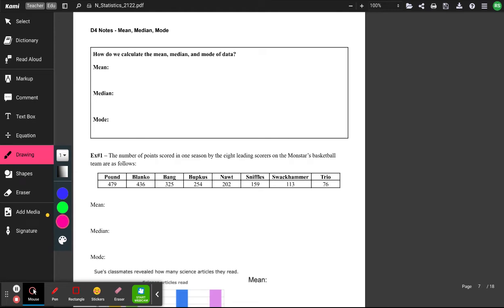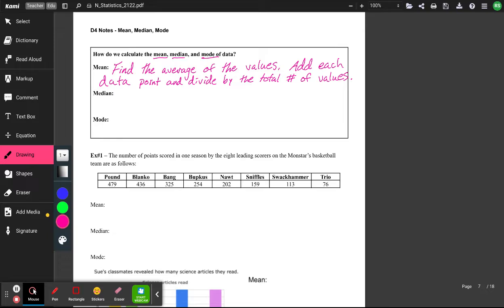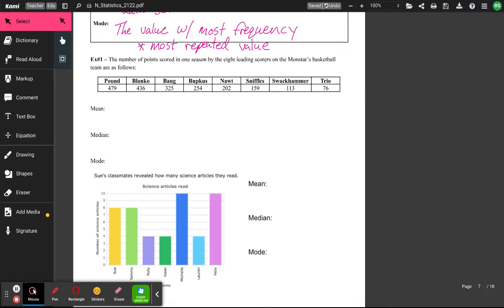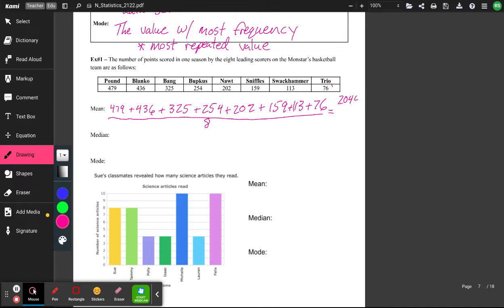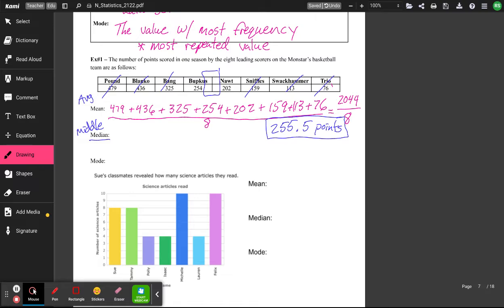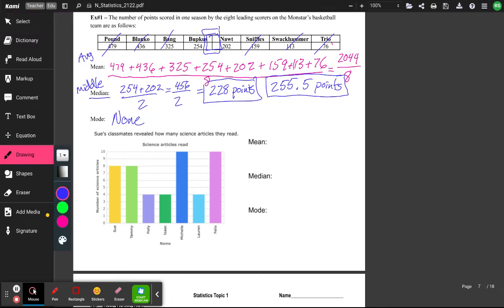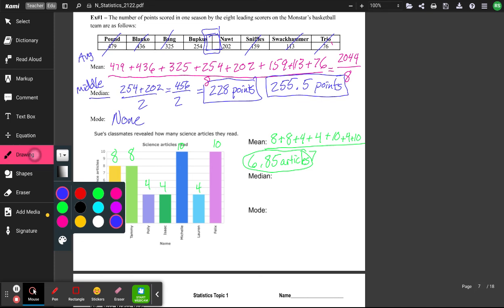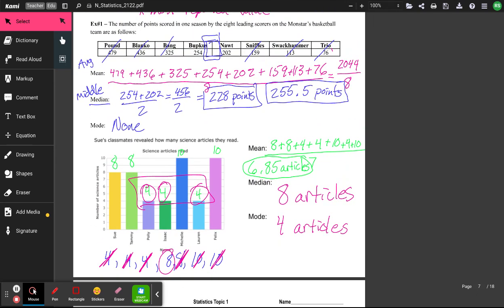N_Statistics_2122.pdf